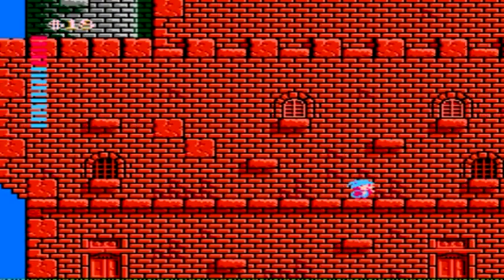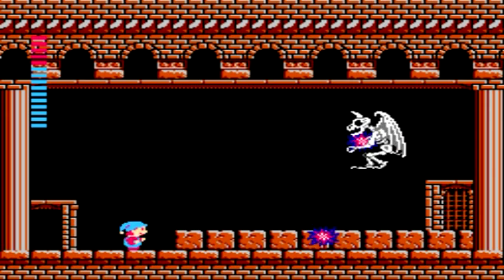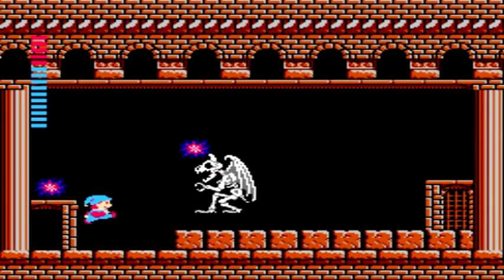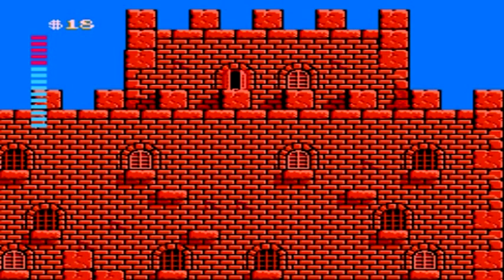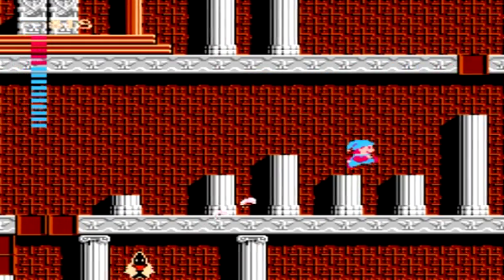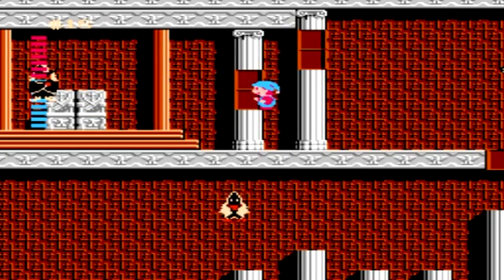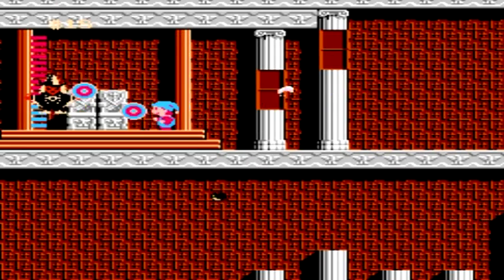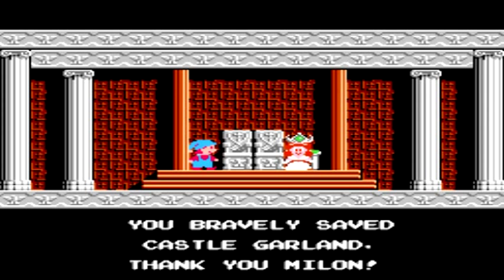Play it Through - Milons Secret Castle Part 3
Hey everyone on this episode of Play it Through its Milons Secret Castle brought to us by Hudson Soft. Now Milons Secret Castle is a mix of a traditional platformer, puzzles and item and money system. The game can be pretty difficult since its not always easy to tell where to go to next. Your goal is to keep going into each room till it leads to the top. You however need a few key items to reach the top. In this run I get the items that I need to reach my end goal in beating the game but I don't get everything. Enjoy!!!